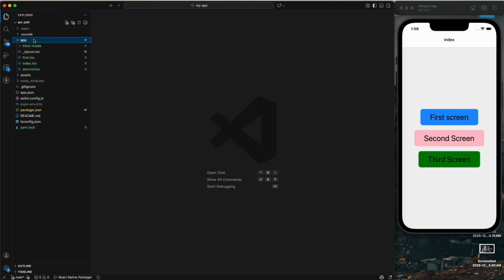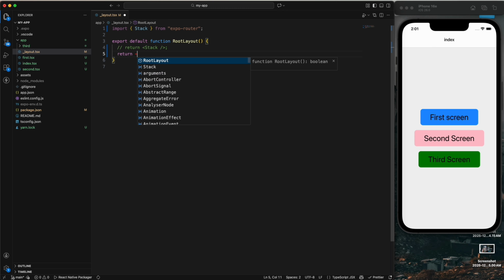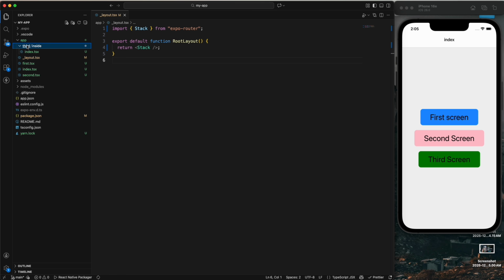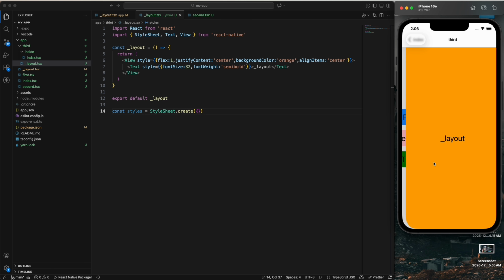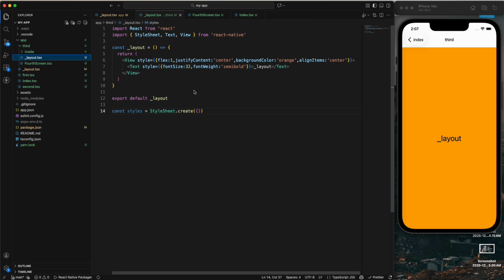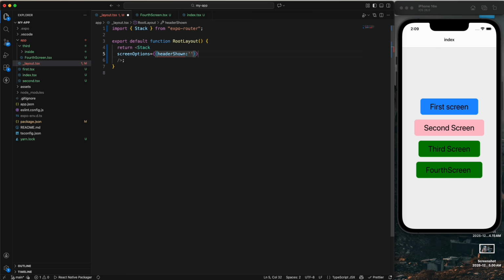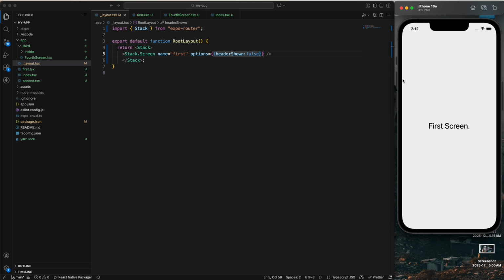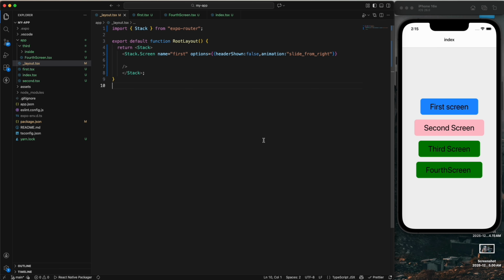Introduction to Expo Router Layout Files React Native Expo | Headers & Screen Animations Explained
Welcome to this beginner-friendly tutorial on Expo Router Layout Files in React Native.

In this video, I explain what Expo Router layout files are, why they are important, and how to use them properly in real projects. You will also learn how to add headers, customize header options, and apply screen animations during navigation.

Expo Router makes navigation very clean by using file-based routing, and layout files are the core concept behind stacks, tabs, and shared UI.

📚 What you will learn in this video:

✅ What is a Layout File (_layout.tsx)
✅ How to add & customize headers
✅ How to add screen animations
✅ Beginner-friendly explanation

This video is perfect for React Native beginners, Expo developers, and anyone learning modern navigation.

💬 Comment if you want the next part of this series